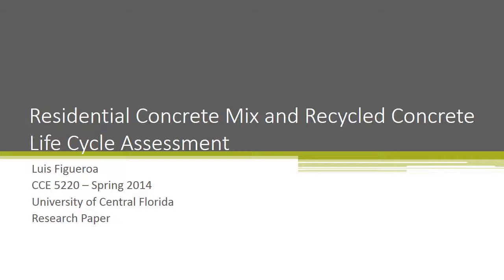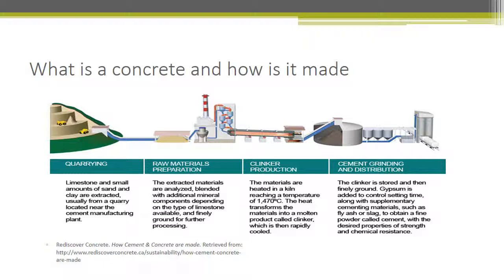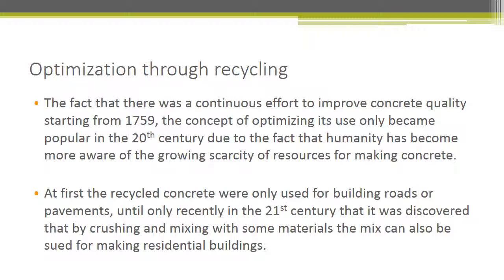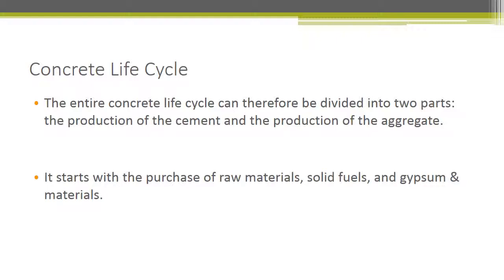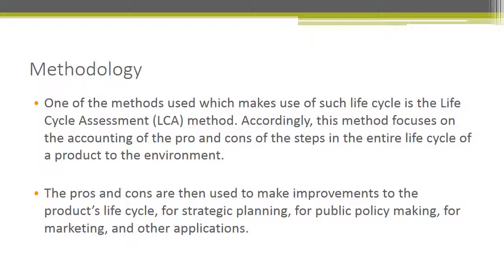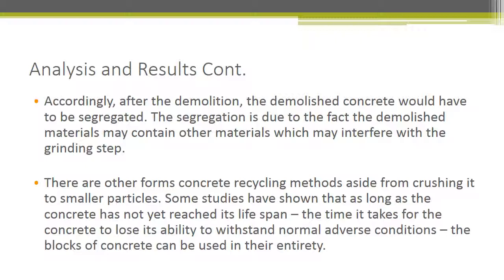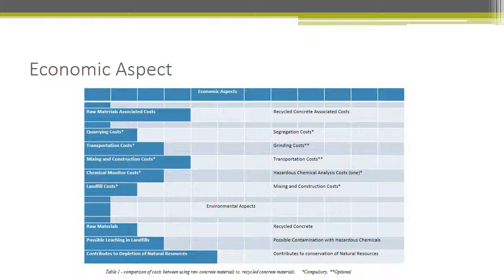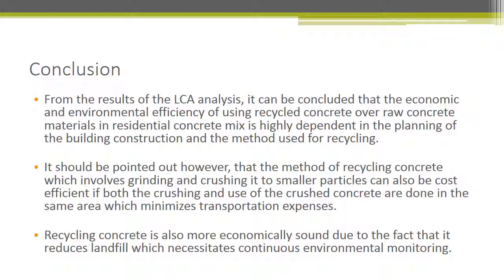Concrete Research Paper by Luis Figueroa with audio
UCF final presentation Research paper